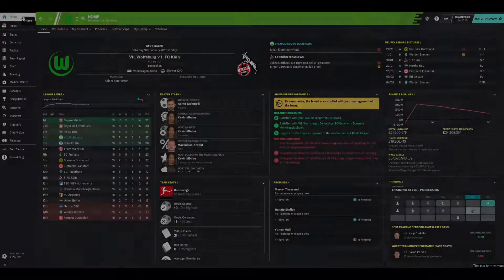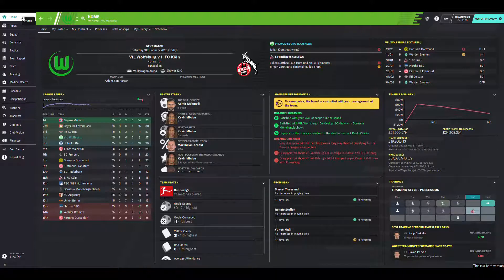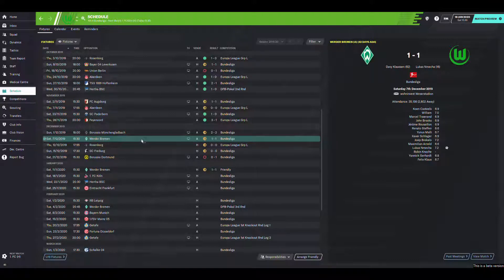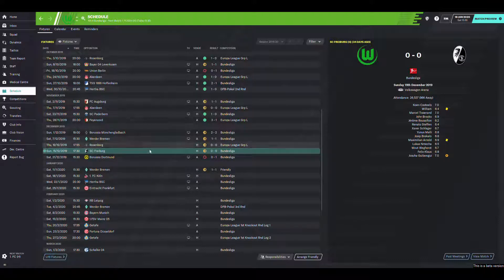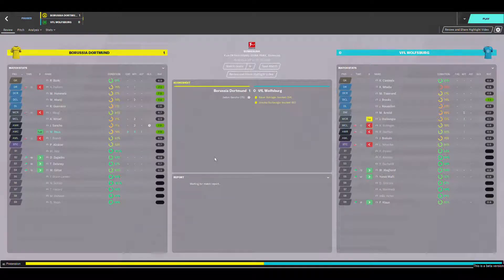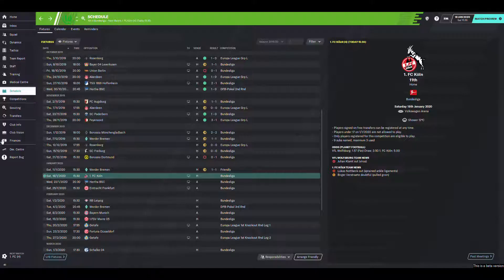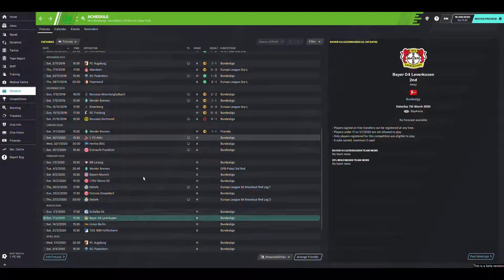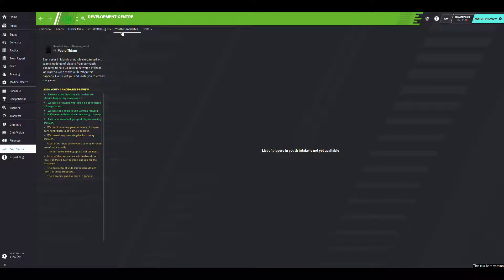Wolfsburg BETA Save - POINTS DROPPED! - Episode 4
⚽️ !!FM20 IS HERE!! ⚽️

G'Day and welcome to a new series on the channel and a new game! Today we are going to be playing the Fm 20 Beta and starting a Save with Wolfsburg from Germany! Sit down and watch me go through seasons with this team!

SOCIAL MEDIA!